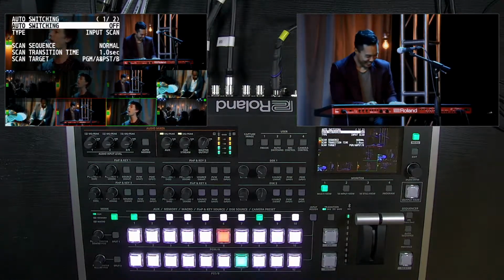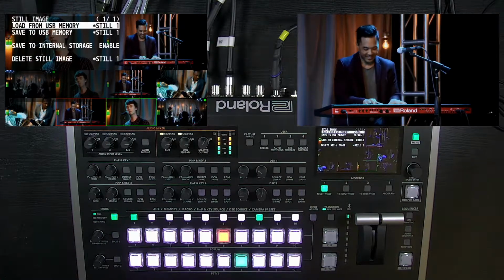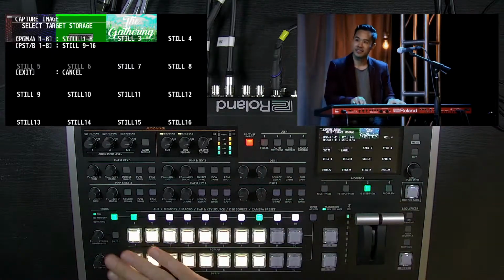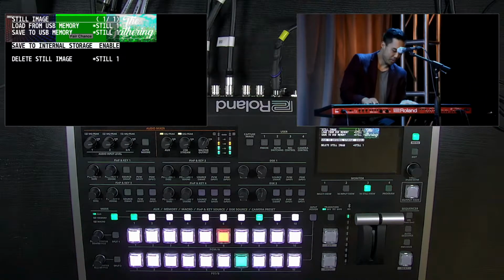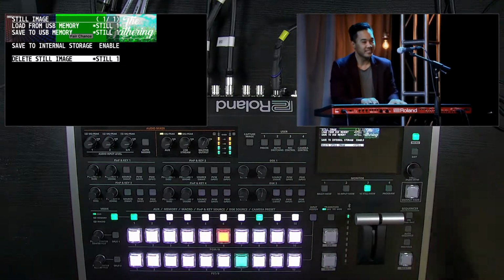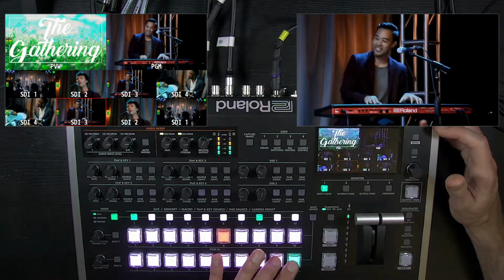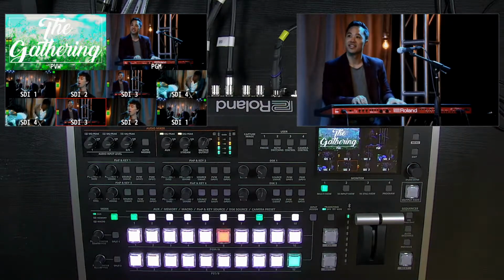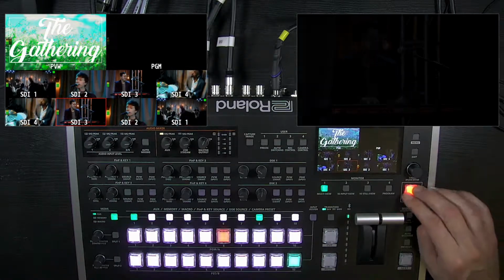Roland V-160HD Tutorial - Part 6 - Video Operations, cont.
00:00 Importing Still Images
00:51 Capturing Still Images
01:57 Outputting Still Images

Welcome to this complete tutorial on the V-160HD and its features. Connect with live audiences in Full HD with comprehensive SDI and HDMI I/O and simultaneously stream to any popular web platform via USB-C. There’s also an eight-layer video effects engine, a 40-channel digital audio mixer, and integrated PTZ camera control, plus next-generation cue management and live show automation features that make tough production tasks simple. And everything’s all wrapped up in a portable design with a broadcast-style interface that’s easily handled by a single operator.